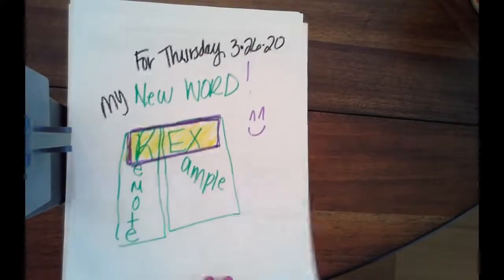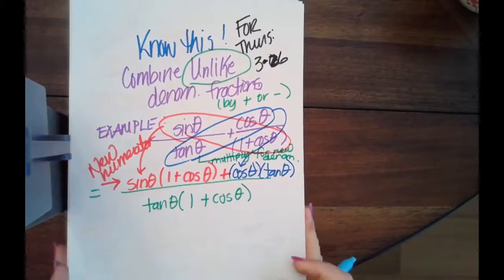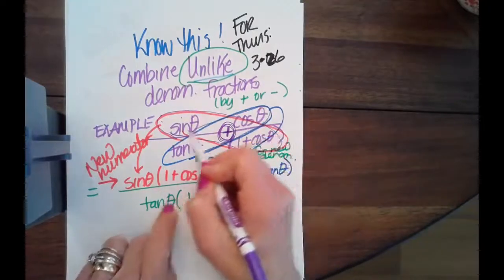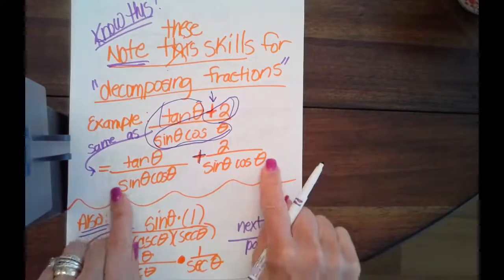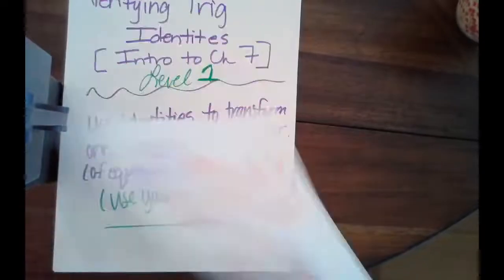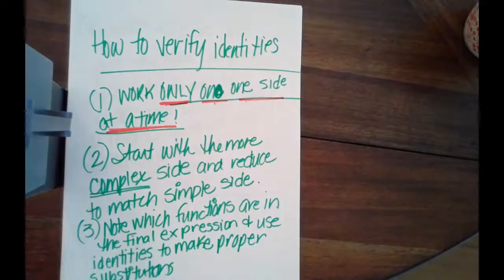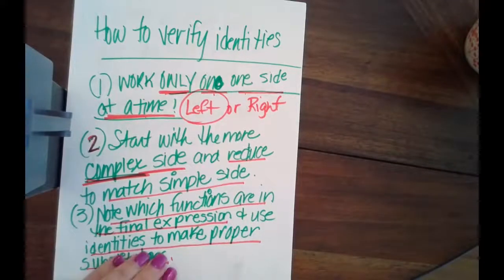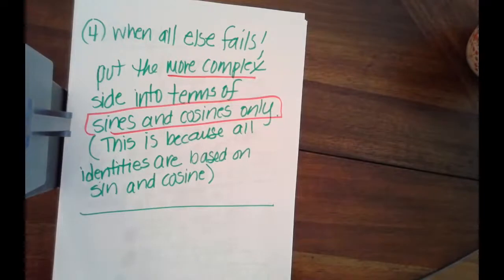Pre Cal Ch 7 1 Intro to Verifying Trig Identities Video #1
Introduction to skills and methodology in verifying Trig Identities. Proving one side equal to the other using the Ratios, Identities and formula from your Trig Formula Sheet.